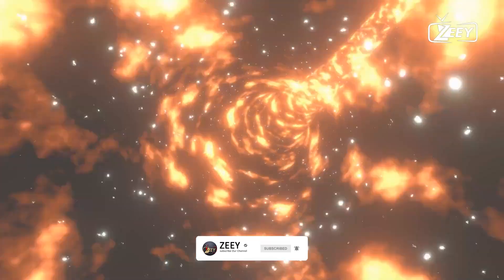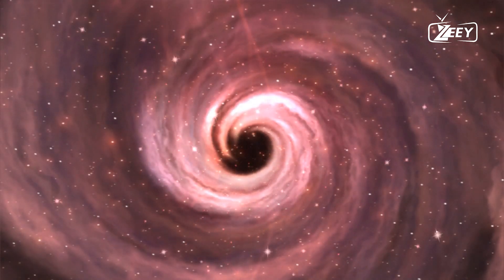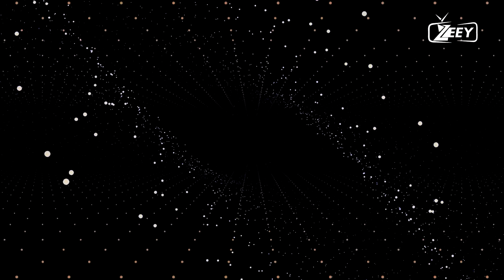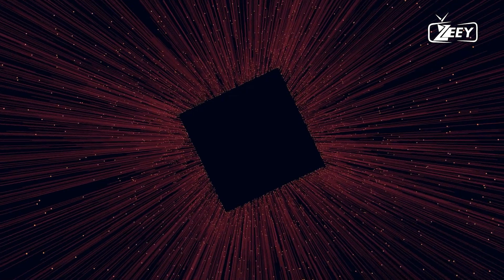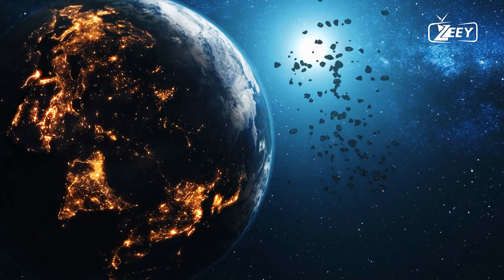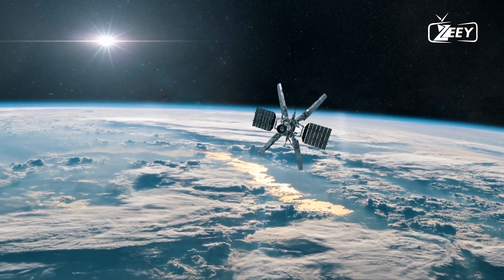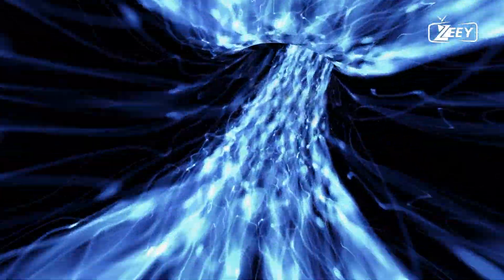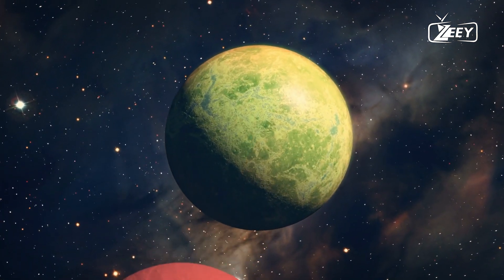The Most Terrifying Things in Space | Astrophobia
Welcome to our latest video, "Astrophobia: The Most Terrifying Things in Space." In this episode, we delve into the deep, dark corners of the cosmos to uncover the most fearsome phenomena that the universe has to offer. From black holes that devour everything in their path to rogue planets that wander the galaxy alone, join us as we explore the mysteries and horrors of outer space that can send shivers down your spine.

Prepare yourself for a journey through the terrifying and the unknown, where we break down the science behind these cosmic nightmares and understand what makes them so frightening. Whether you have a mild curiosity or a deep fear of the vast expanse above us, this video will surely intrigue and educate.

Share your thoughts and fears about space in the comments below. What do you find most terrifying about the universe?